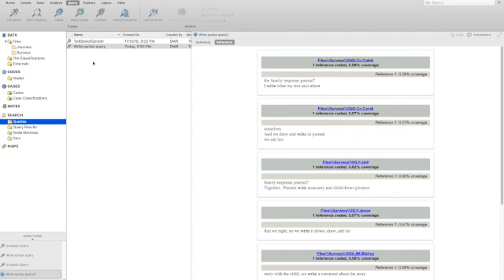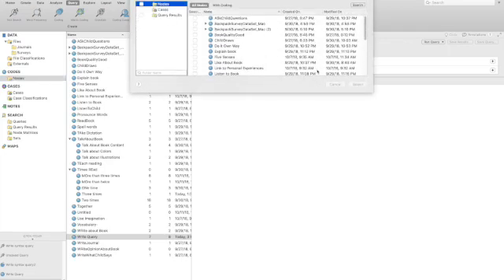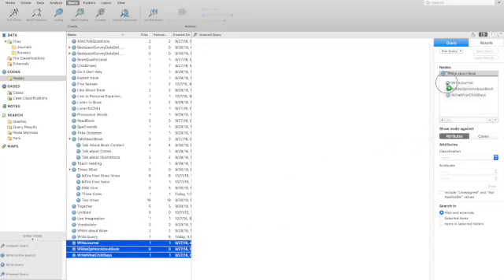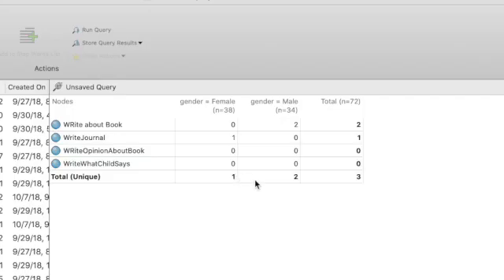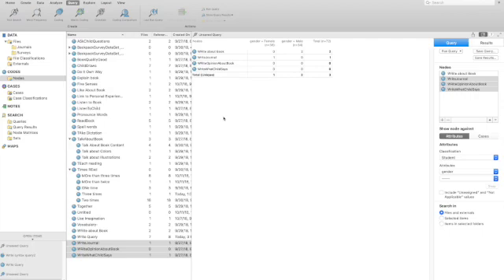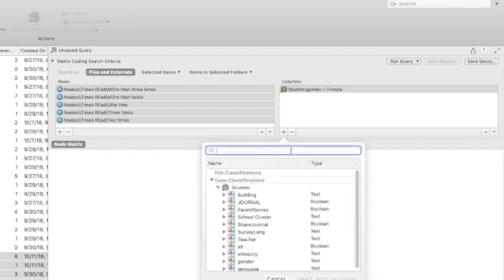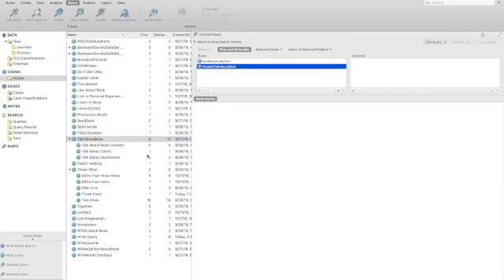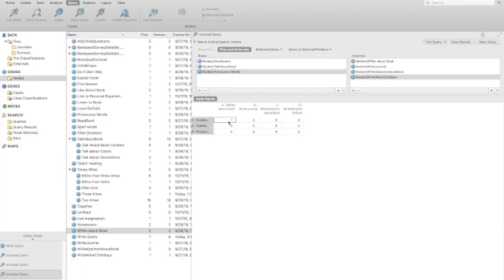NVivo 12 for Mac: Coding Queries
This NVivo 12 for Mac demonstration video shows how to conduct coding queries, crosstab queries, and matrix coding queries